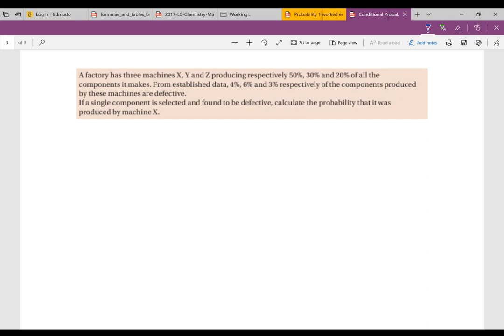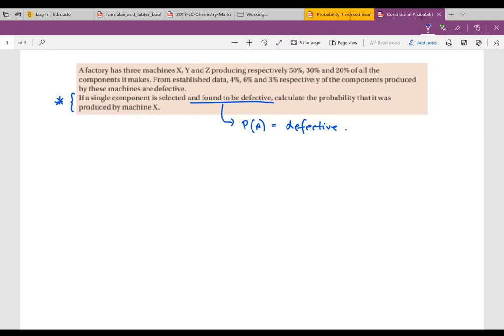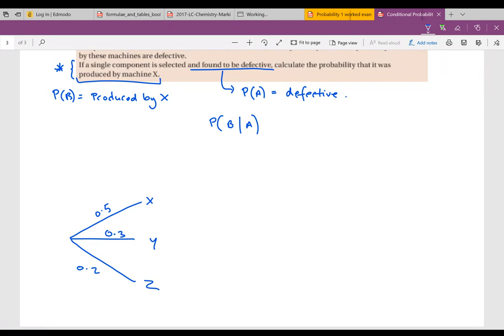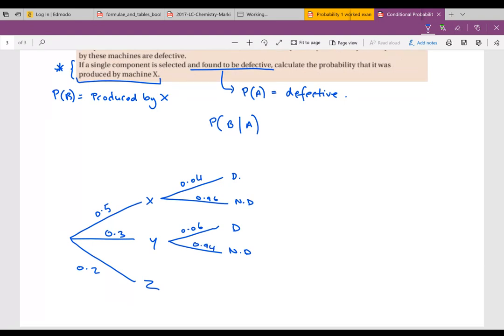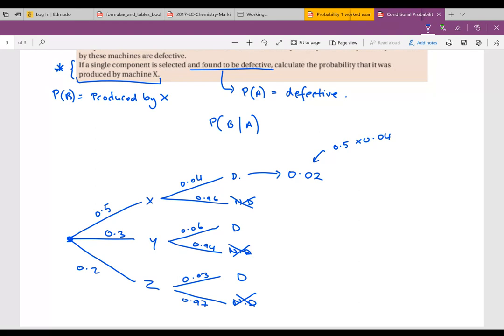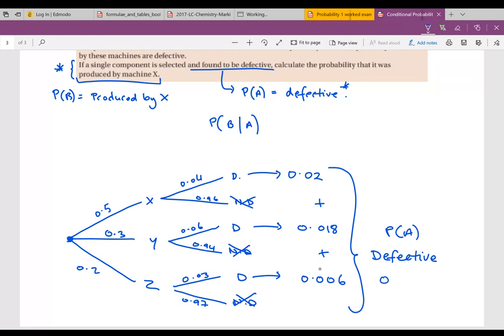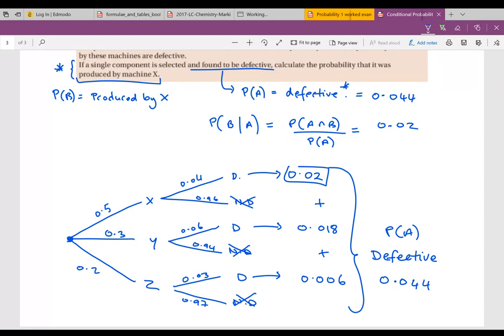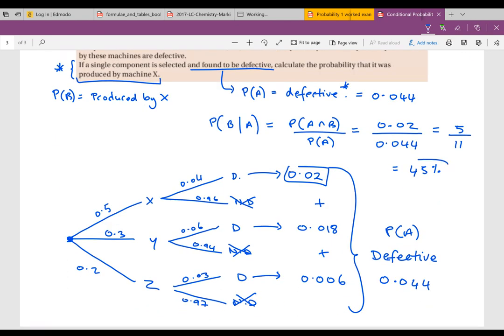Conditional Probability 2 - Harder Example